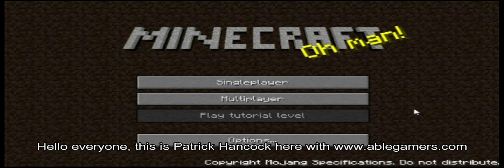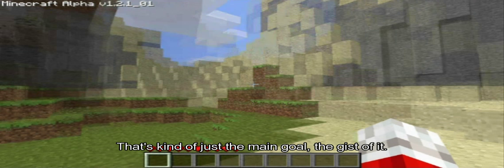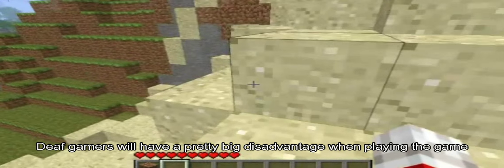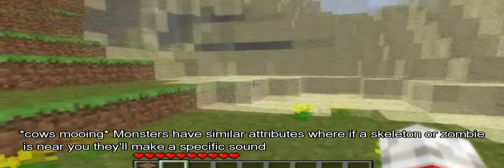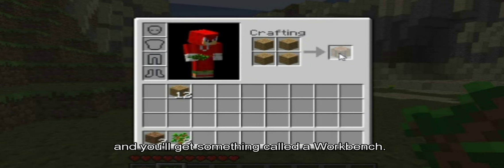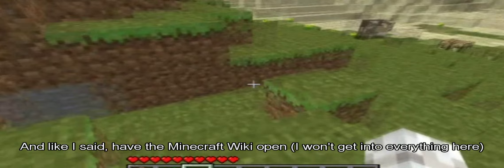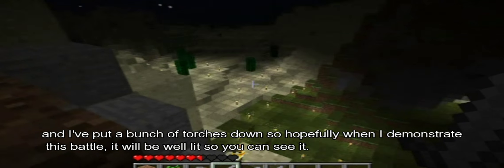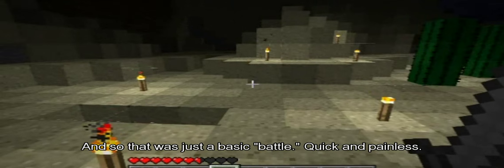Minecraft Game Accessibility Review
Lots of people are having a great time in Mindcraft, so AbleGamers thought we would take a deep-dive into the accessibility of the game. With 33 million gamers with disabilities in the US alone, game accessibility is more important than ever